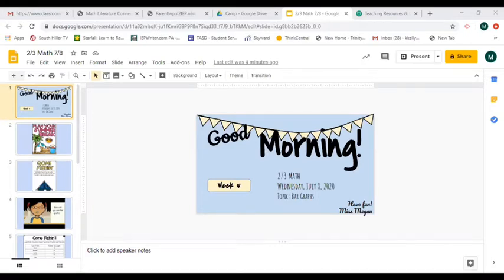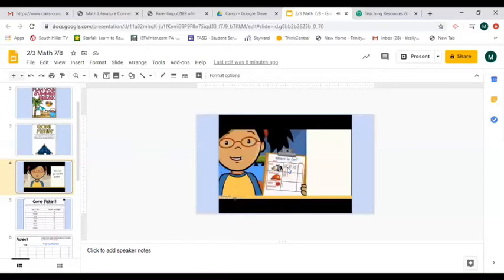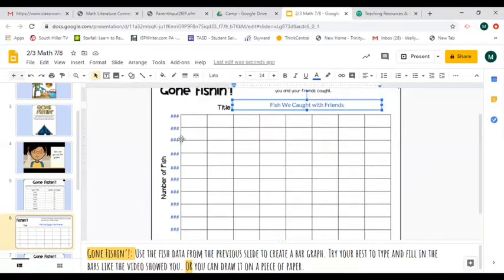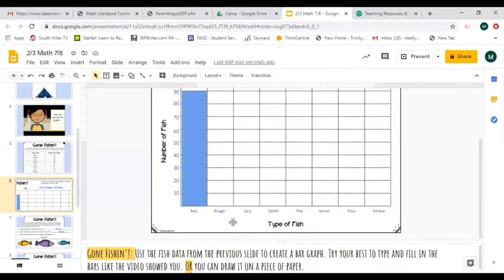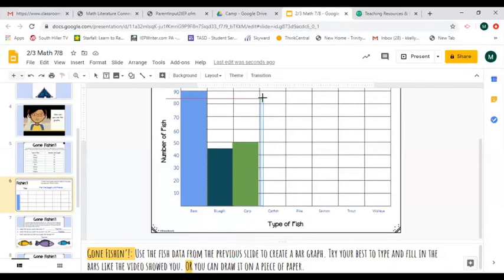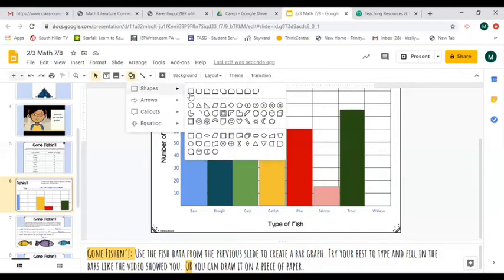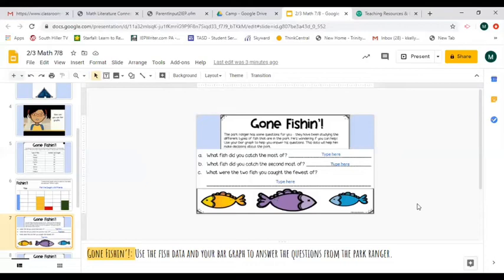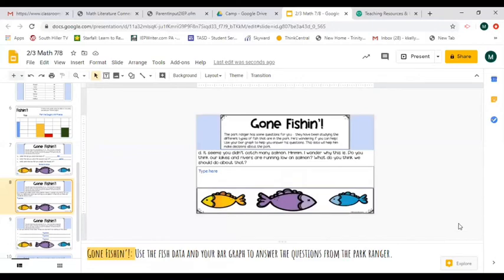2 - 3 Math 7/8/20